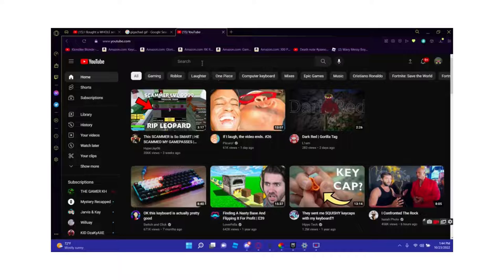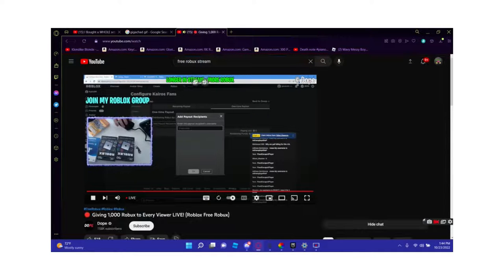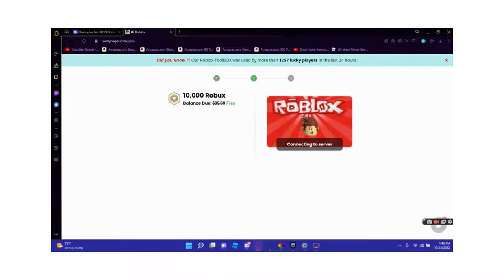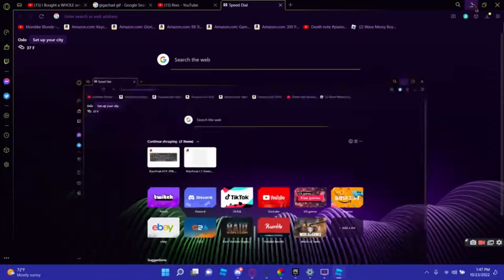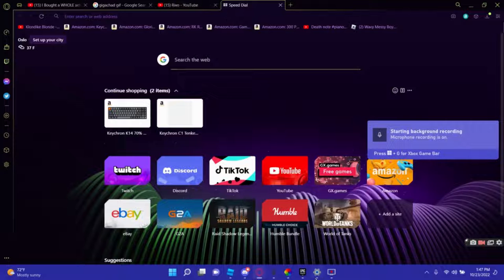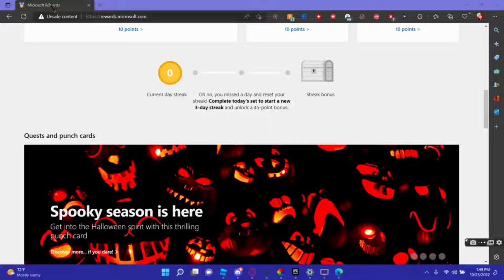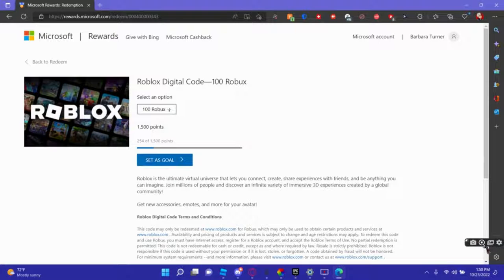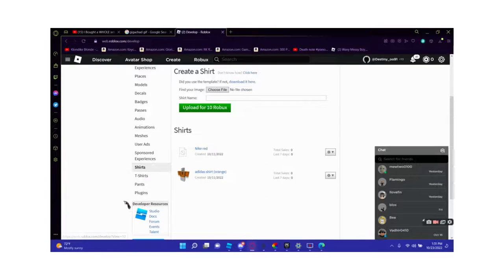Free robux websites and streams are a big SCAM so here is how to get free robux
Most of these methods will work and some will now